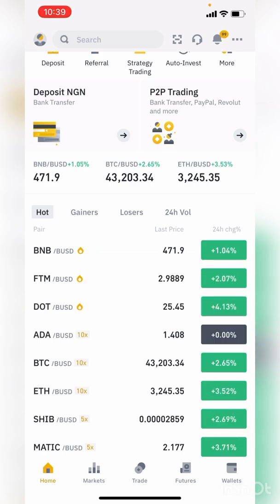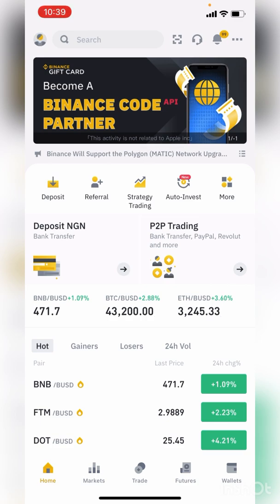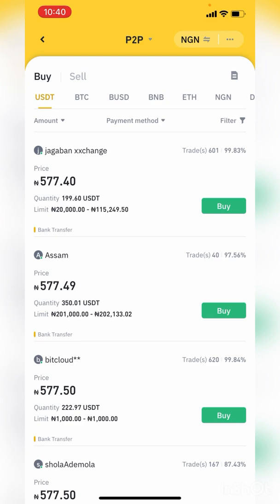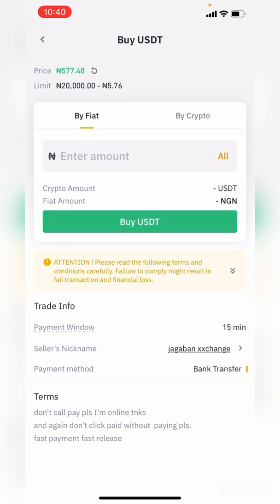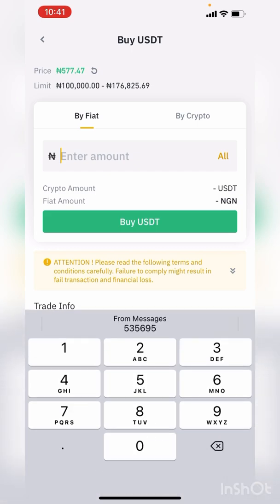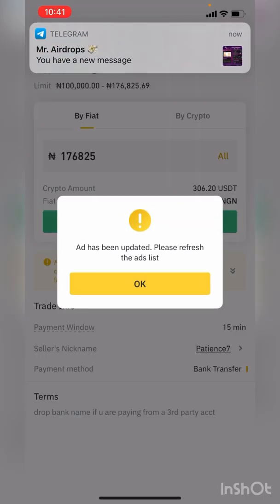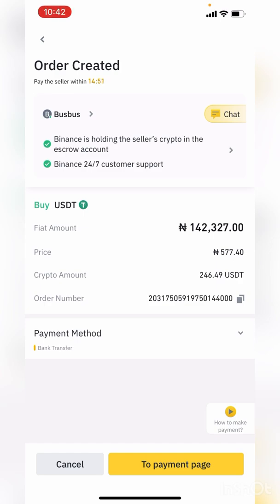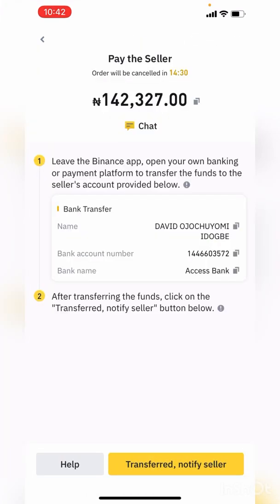How to Buy & Sell Bitcoin / Crypto on Binance P2p For Beginners (2022)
How to Buy & Sell Bitcoin / Crypto on BinanceP2p For Beginners (2022)